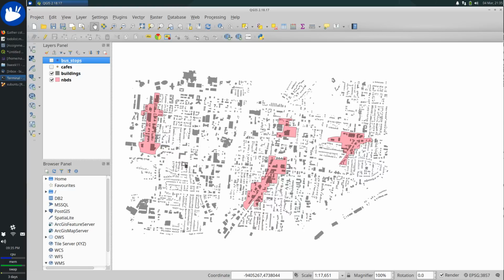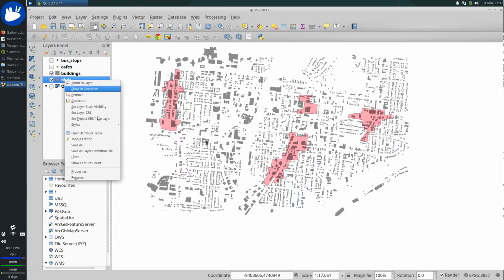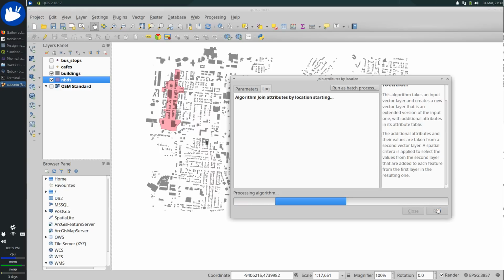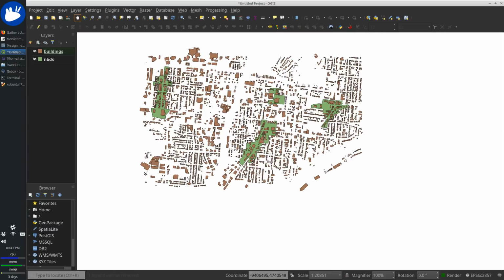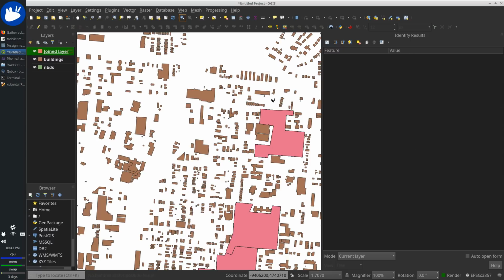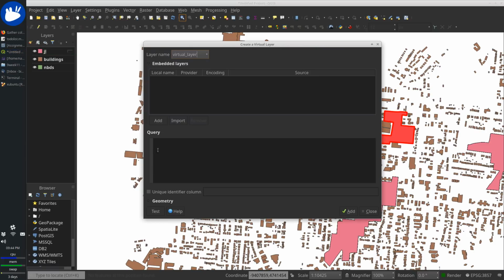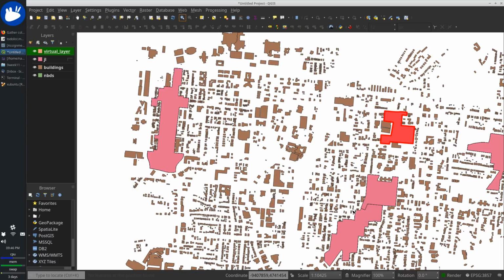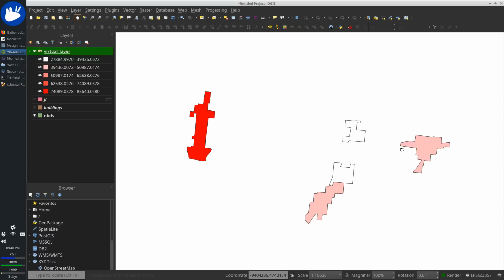GGRA30 Tutorial 9: QGIS join by location and aggregate